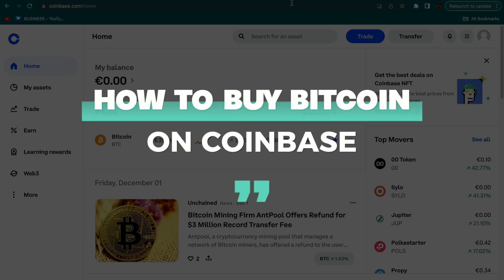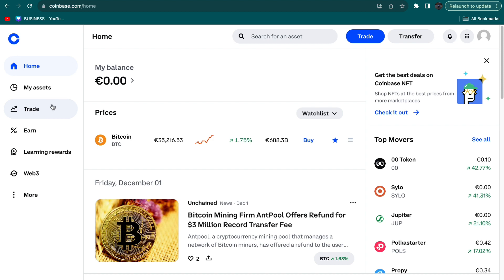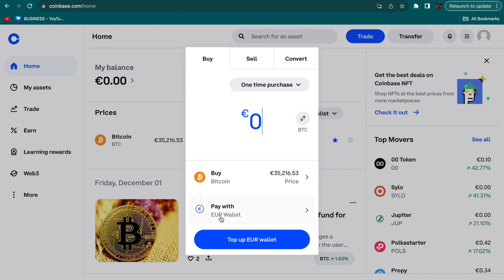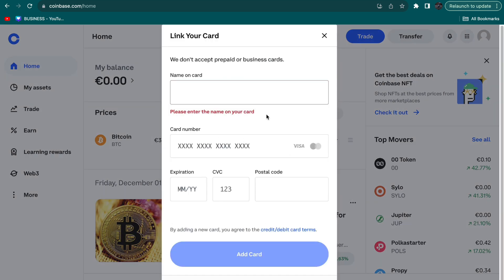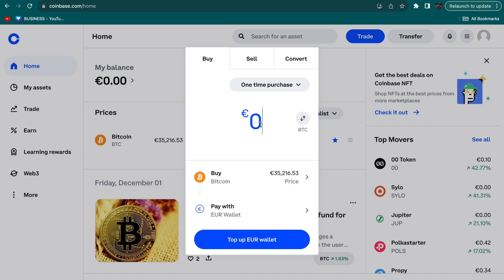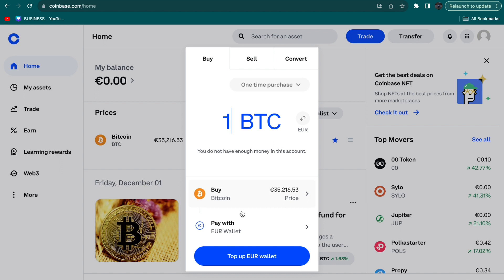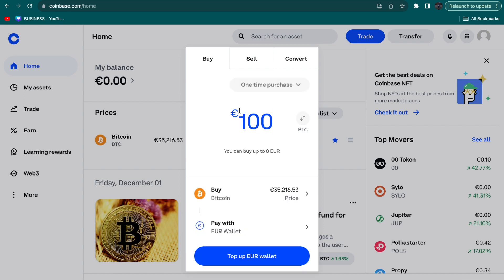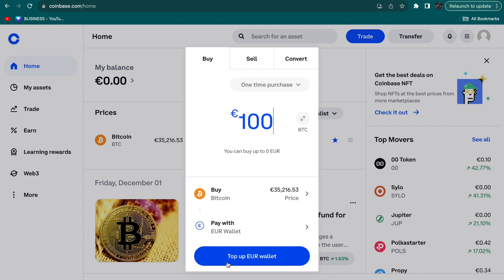How to Buy Bitcoin on Coinbase (2025)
In this video I'll show you how to buy Bitcoin on Coinbase.

Contents:
- how to buy bitcoin with coinbase
- how to buy bitcoin on coinbase with debit card
- How to buy Bitcoin on Coinbase